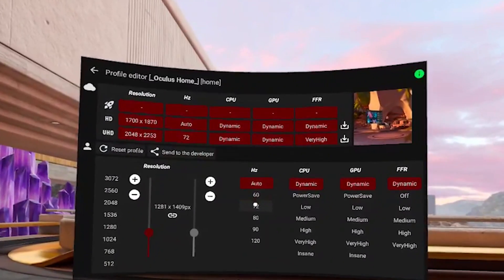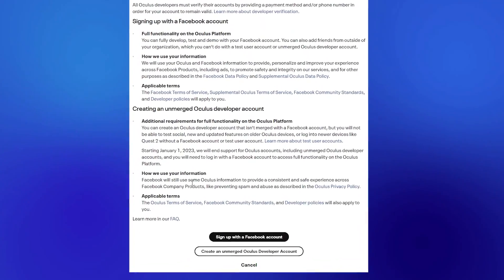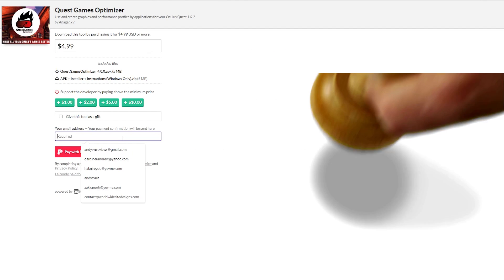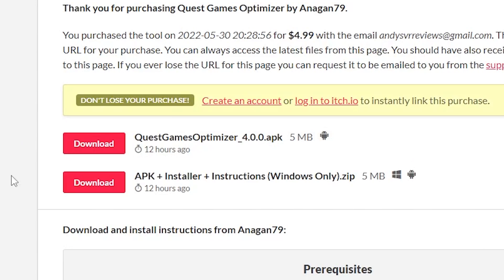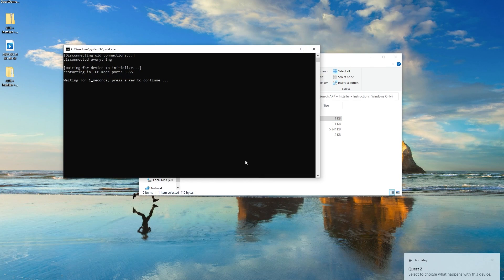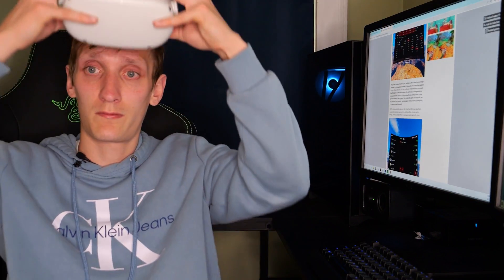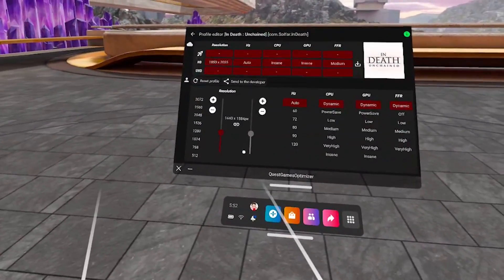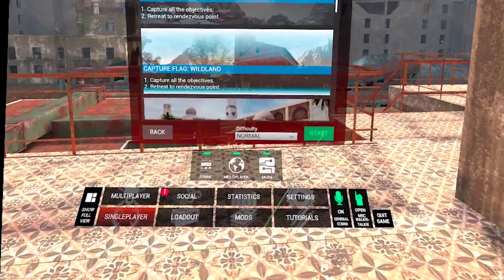How to Overclock Your Quest with the Quest Games Optimizer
Hey Everyone!

Here is my video on how to install and use the Quest Games Optimizer. If you have any questions please comment them down below.